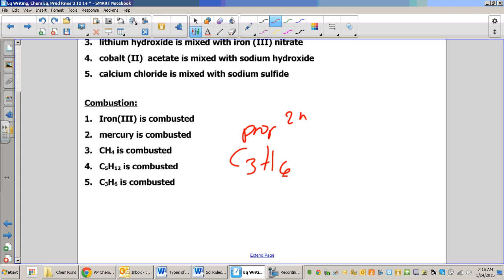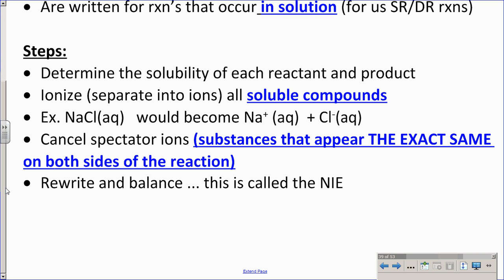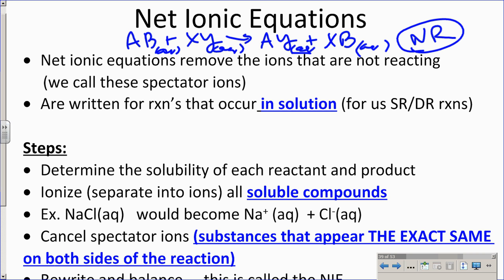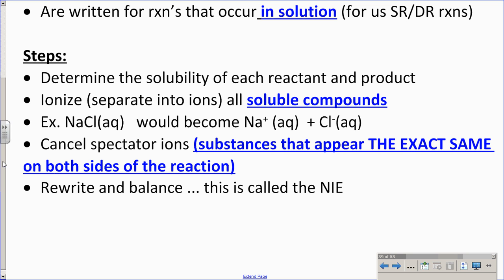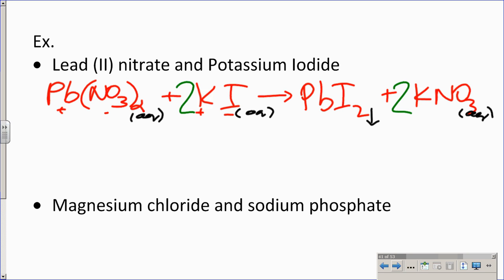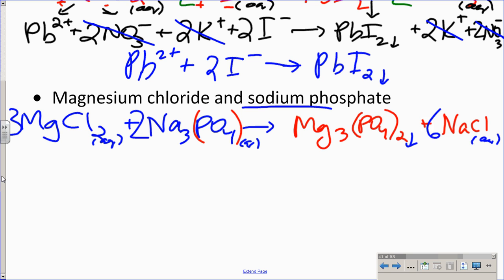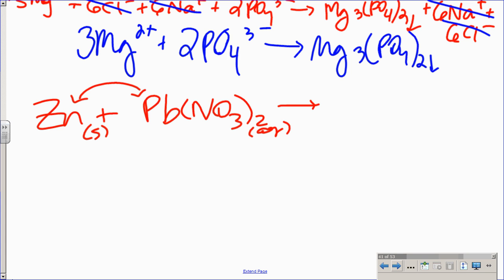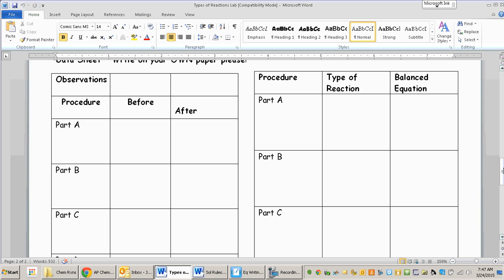DR and SR NIEs and More!